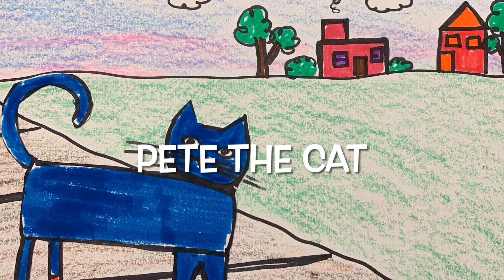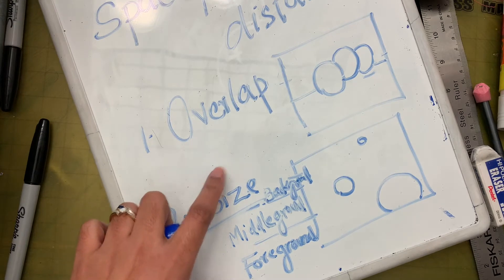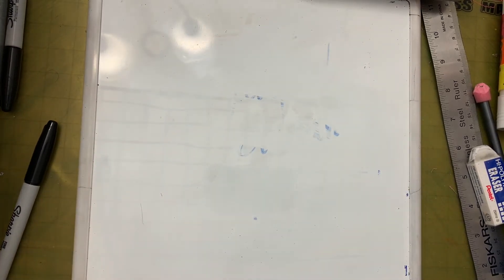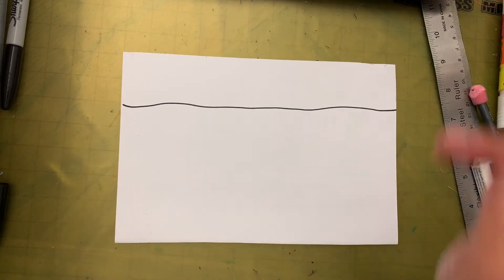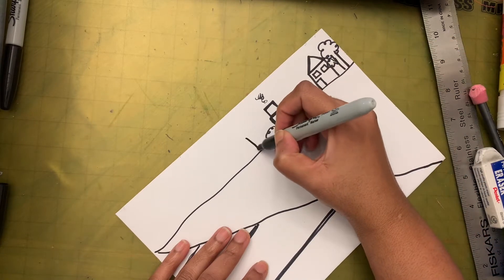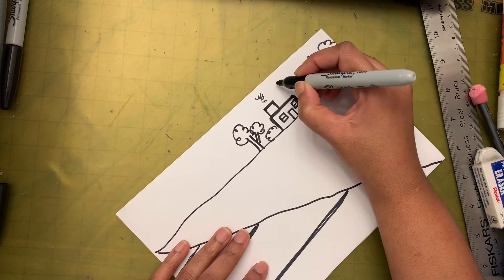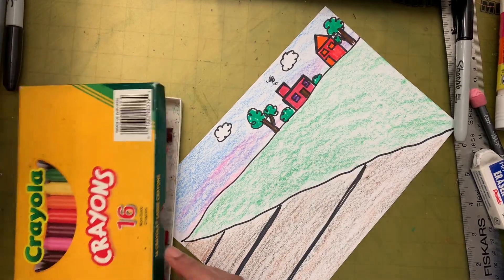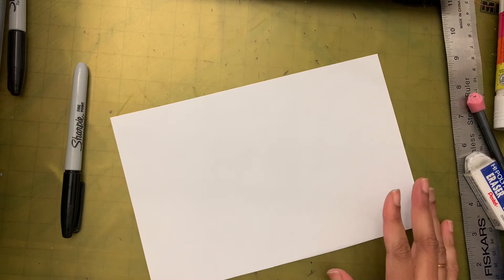Pete The Cat